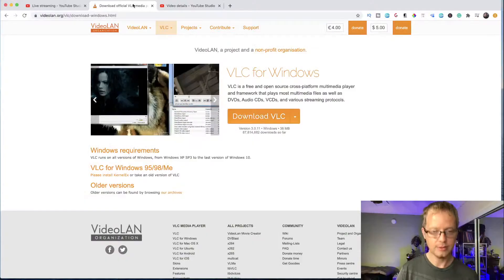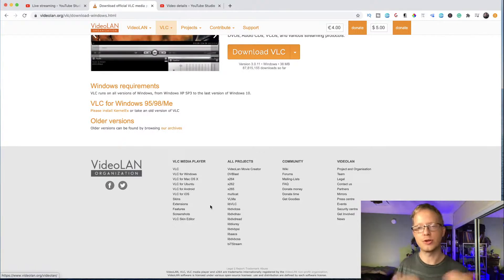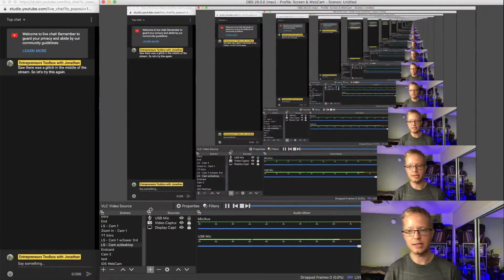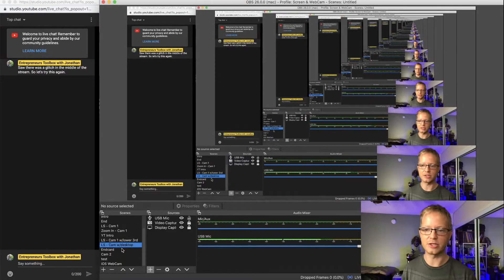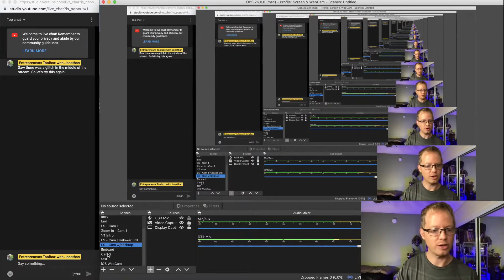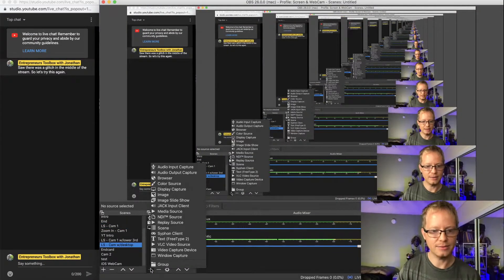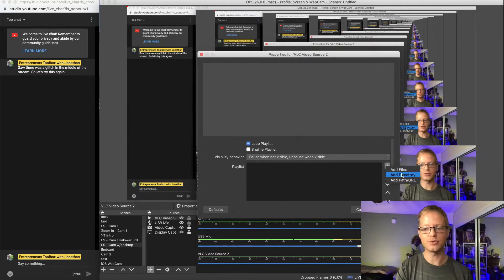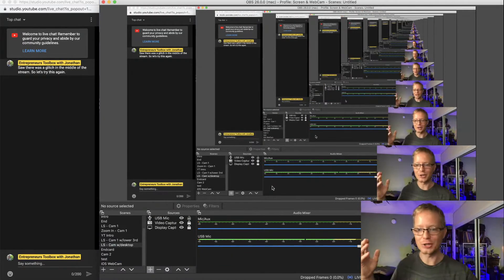HOW TO ADD A VIDEO PLAYLIST TO OBS STUDIO | Endless Live Stream VLC Playlist [Eps 3]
I'm sure you've seen live streams that go 24 hours a day and never stop. But how do these streamers know how to add a video to a playlist? It's actually much easier than you'd think using free software called OBS (Open Broadcaster Software). You can create a playlist using VLC. The software even lets you play the videos on a loop so the live stream can keep going.

We'll go over how to add a video to your playlist on youtube live streams. This simple feature in OBS allows you to pick a folder that OBS will reference for the video files. Then OBS will play all the videos in order or random if you tell it too.

If you want you could use this during breaks during online events. You could live stream sponsored ads during these events until the next part of the event starts. You can even add music playlists in OBS in the same way.

This is actually a very powerful tool that will help improve your OBS live streaming setup. Being able to let a video playlist play on a loop during your OBS Studio live stream will help you create a professional stream.

Are you going to add a video playlist to OBS Studio for your next live? Let me know your results in the comments.

—Video Subjects—
HOW TO ADD A VIDEO PLAYLIST TO OBS STUDIO